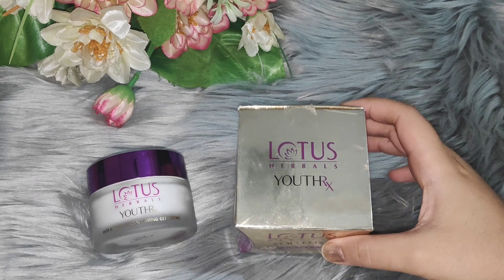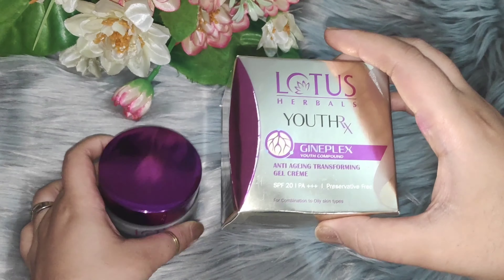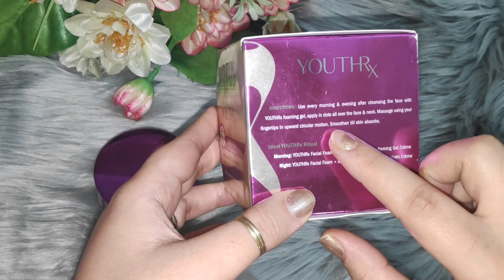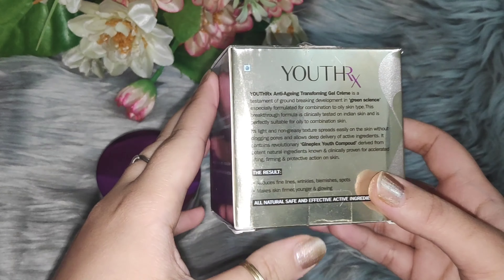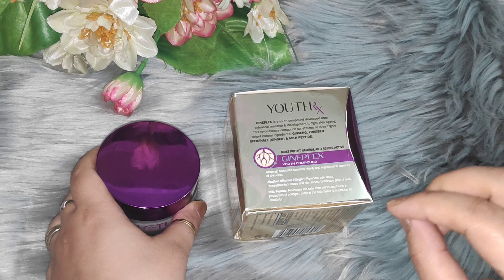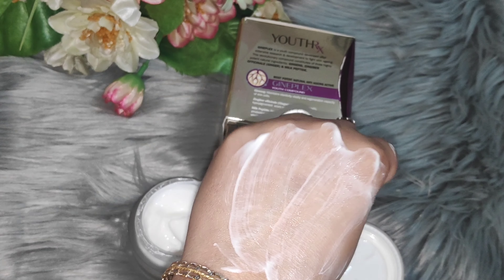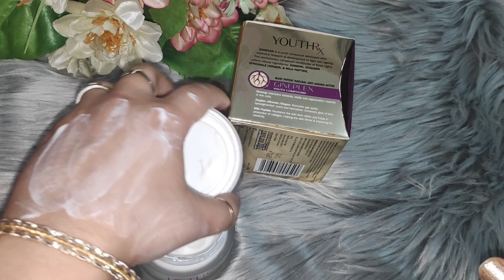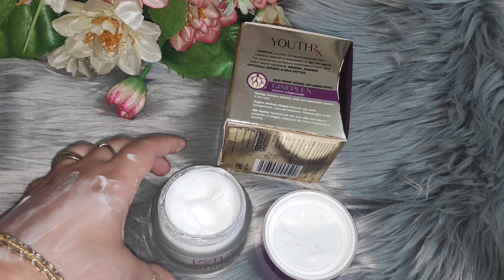Lotus Herbals YOUTHRx Anti Ageing Transforming Cream Review 😮😮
Lotus Herbals Youthrx Anti-Ageing Transorfming
Creme SPF 25 | PA+++ | Preservative Free